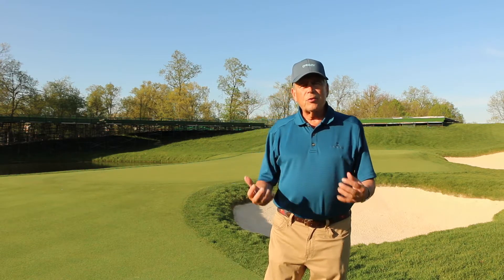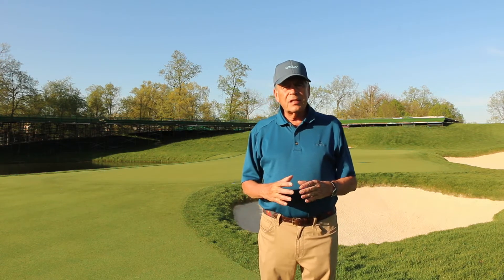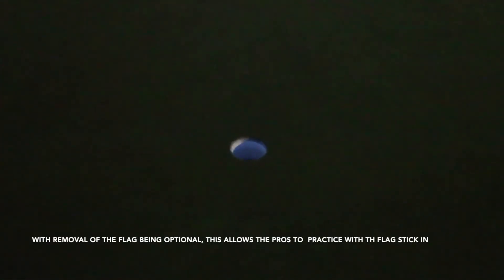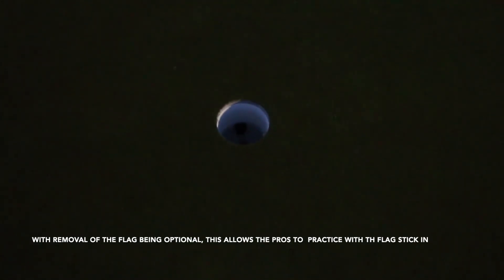Tour Short: Practice Putting Green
HCS 3475